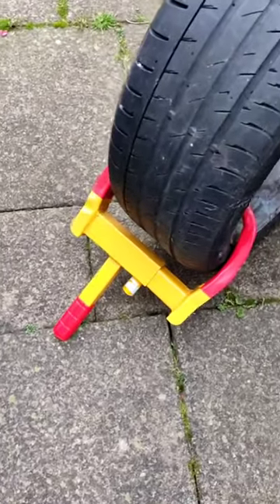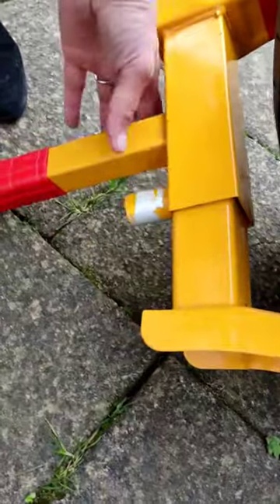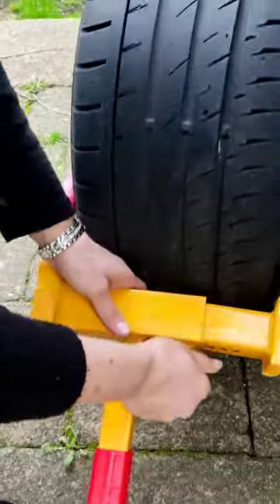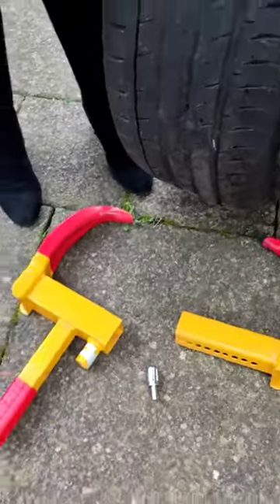how to take a wheel clamp off with no damage